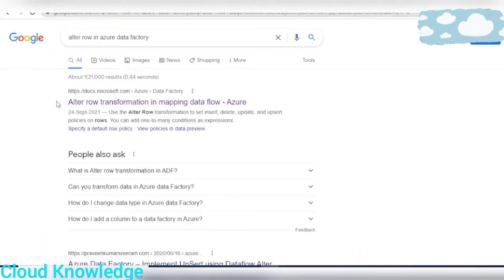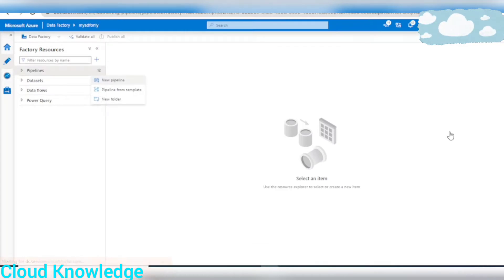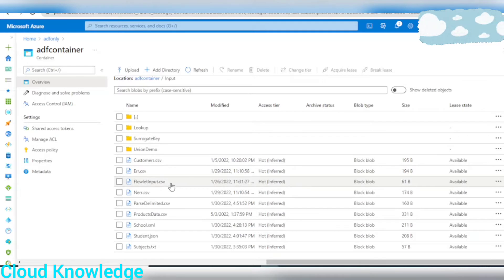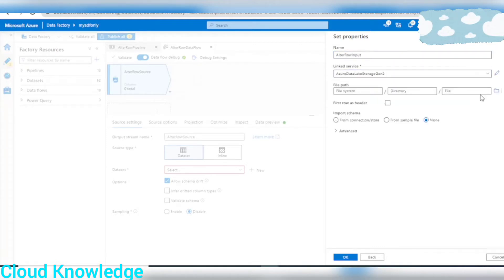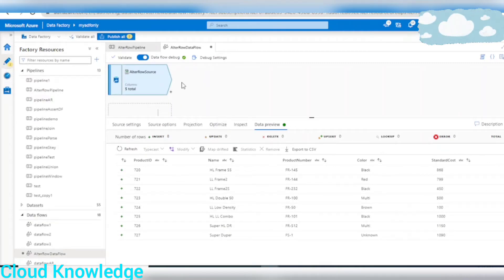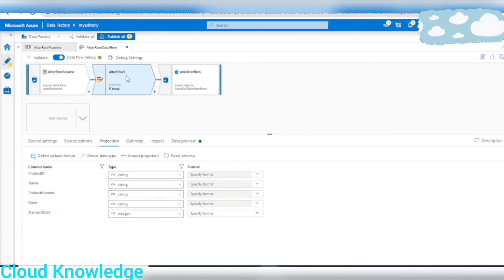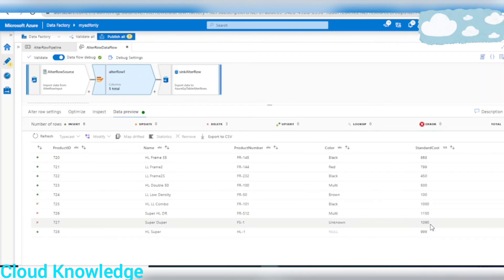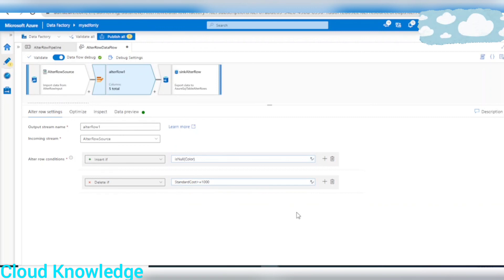Alter Row Transformation in Mapping Data Flow -Part 1 | Azure Data Factory Tutorial | Beginner Level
This is part-1 having two Alter row conditions "Insert If" and "Delete if".

In Part -2 , I will cover "Update If" and "Upsert If"

Use the Alter Row transformation to set insert, delete, update, and upsert policies on rows. You can add one-to-many conditions as expressions. These conditions should be specified in order of priority, as each row will be marked with the policy corresponding to the first-matching expression. Each of those conditions can result in a row (or rows) being inserted, updated, deleted, or upserted. Alter Row can produce both DDL & DML actions against your database.

Alter Row transformations will only operate on database, REST, or CosmosDB sinks in your data flow. The actions that you assign to rows (insert, update, delete, upsert) won't occur during debug sessions. Run an Execute Data Flow activity in a pipeline to enact the alter row policies on your database tables